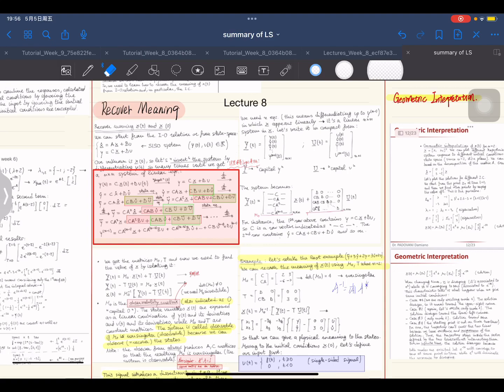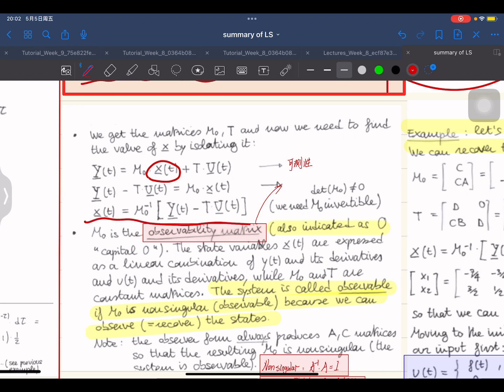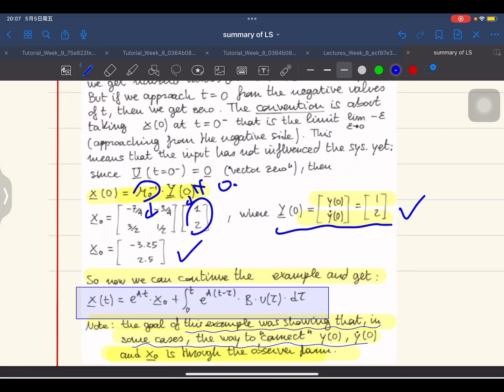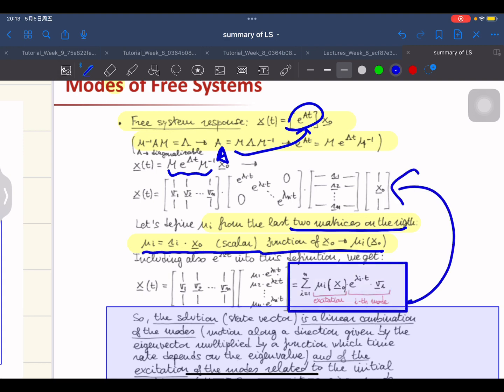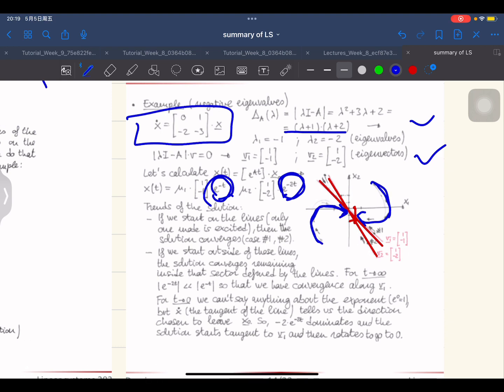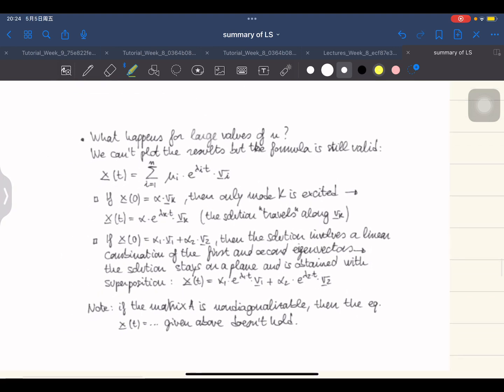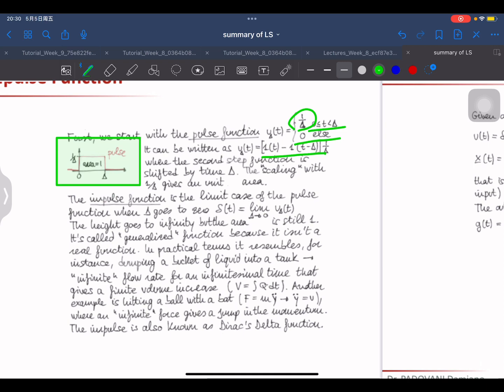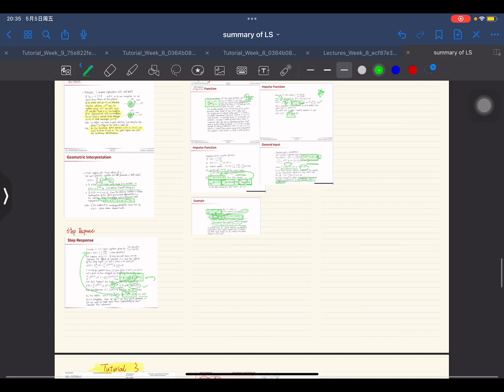Linear system Lecture 8